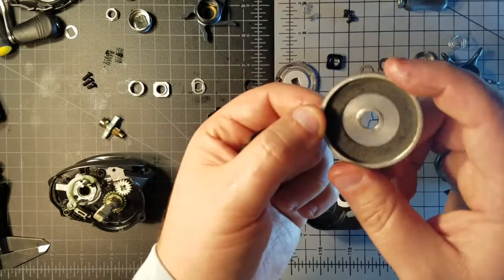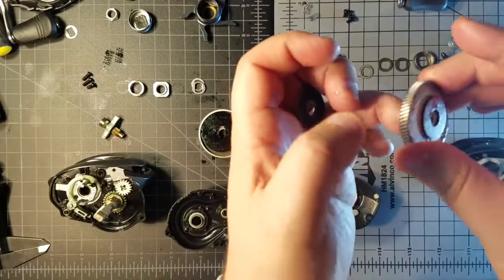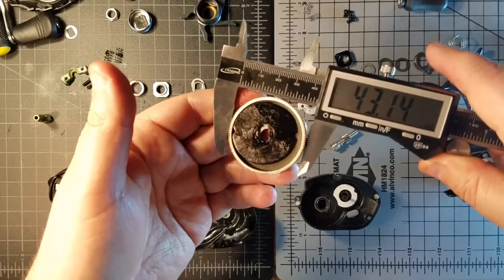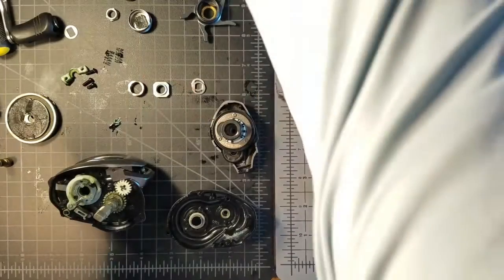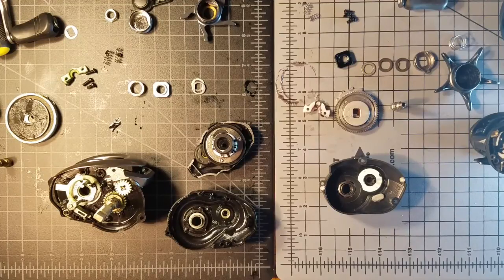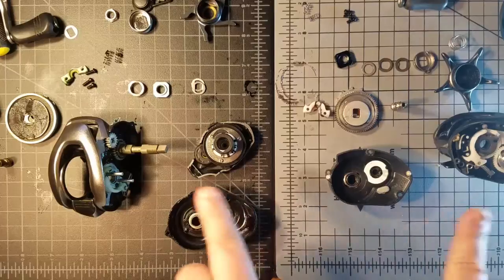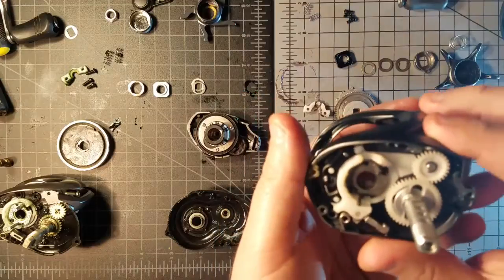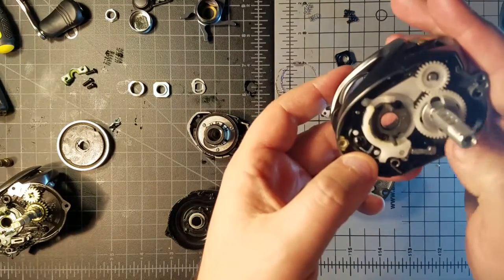Part 2: 2016 Steez SV TWS versus 2015 Metanium DC simultaneous tear down and discussion part 2